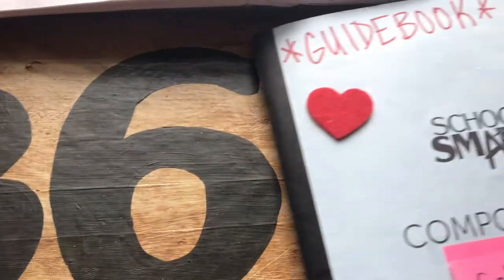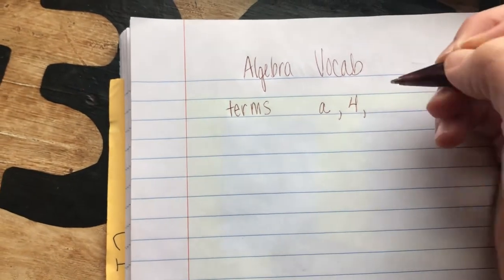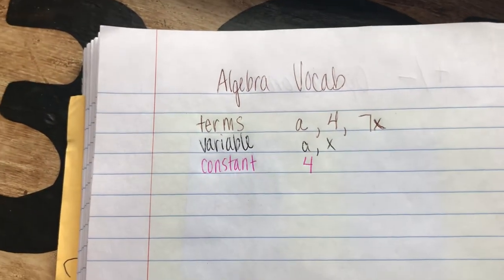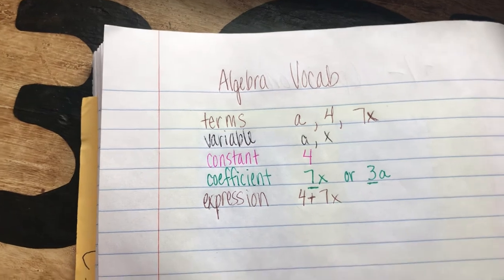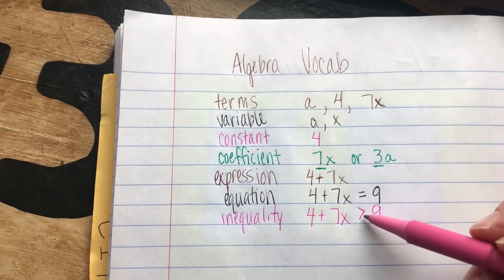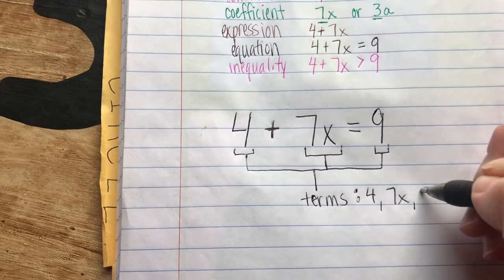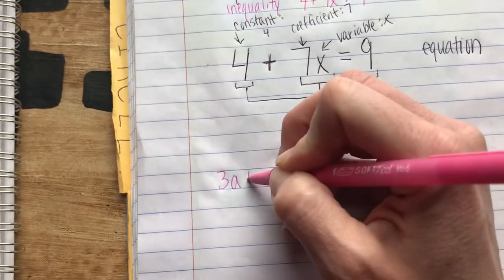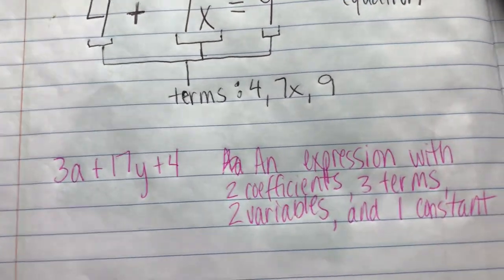Algebra Vocabulary for Guidebook